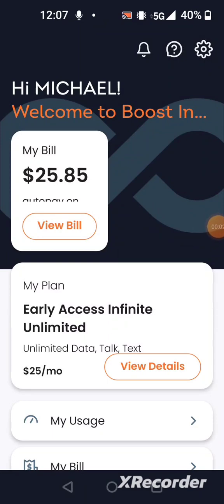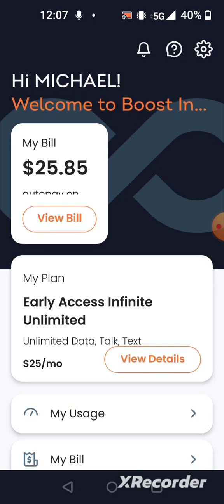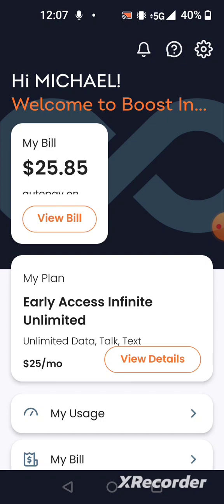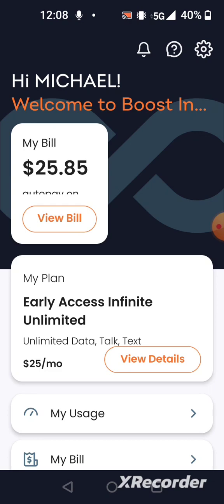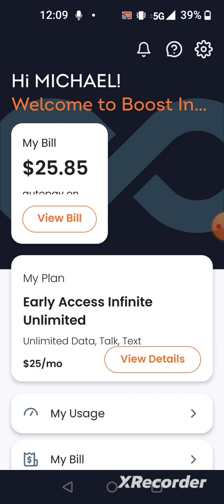Boost infinite Sim Card PROBLEM .......